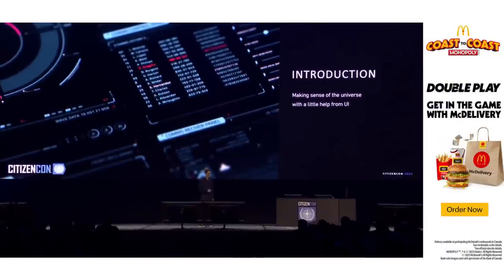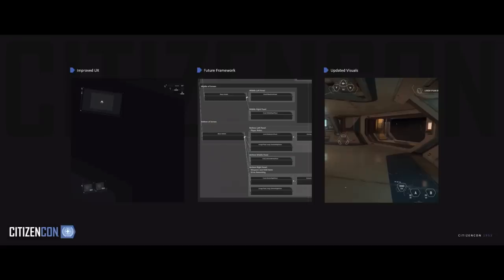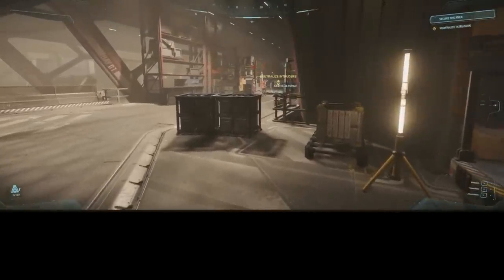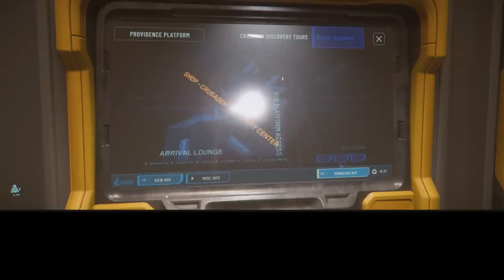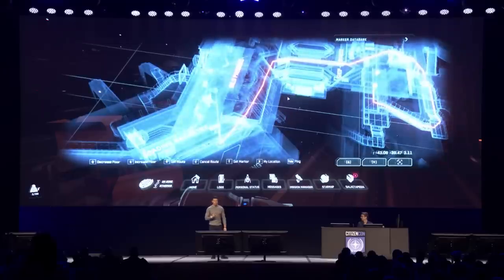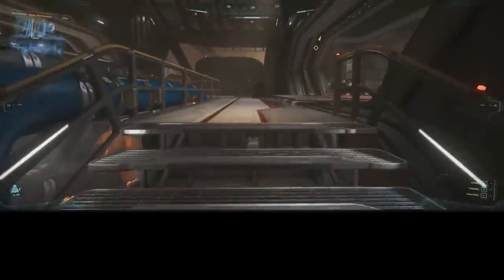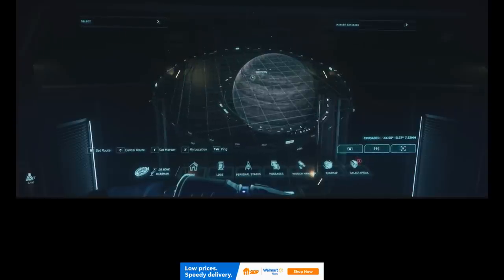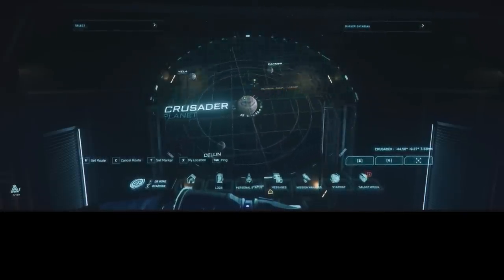Star Citizen NEW STARMAP & UI - CitizenCon 2953